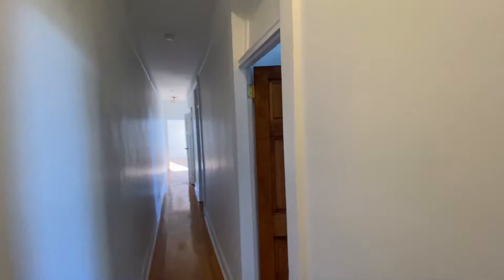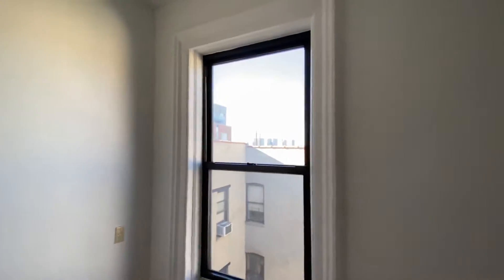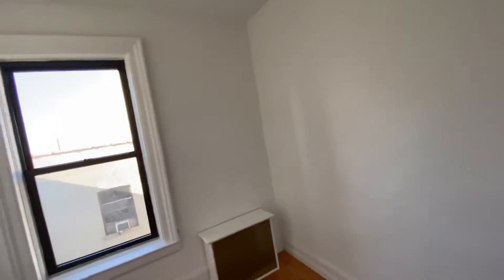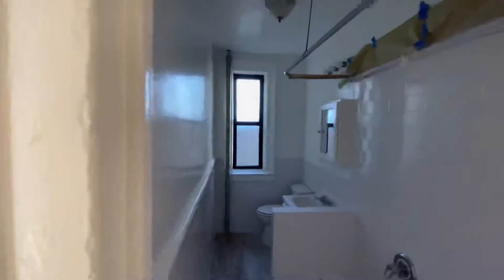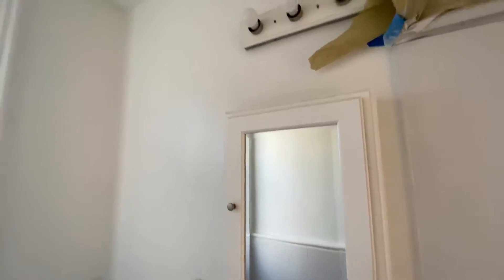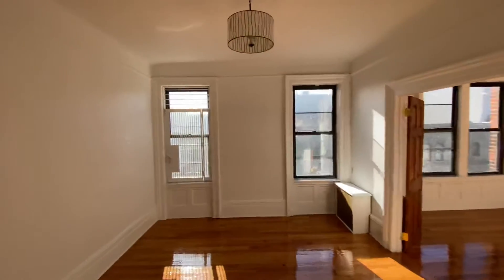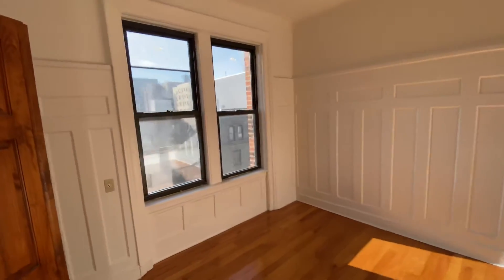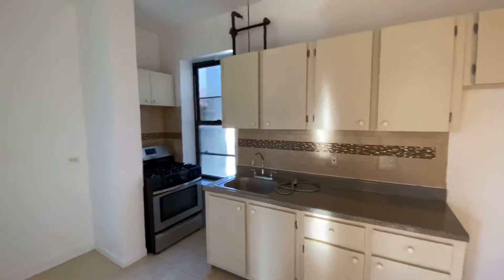3BR Apt in Hamilton Heights Manhattan near Riverside Park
Gorgeous sun drenched 3BR apt available in Hamilton Heights Manhattan. Be close to everything Columbia University, New York Presbyterian Hospital, City college, and the 1 subway train.